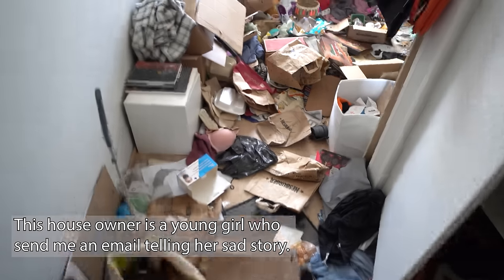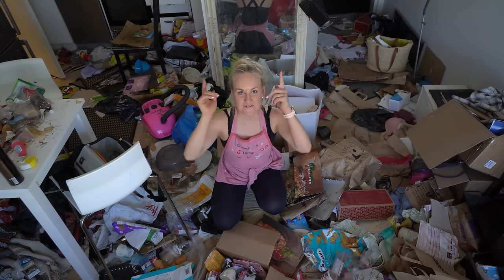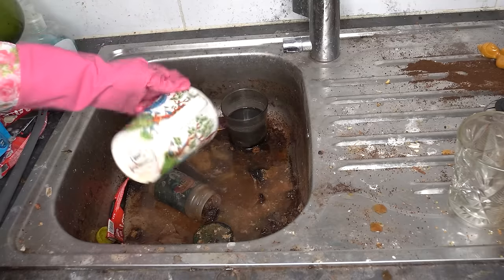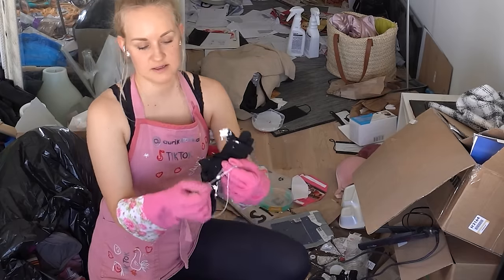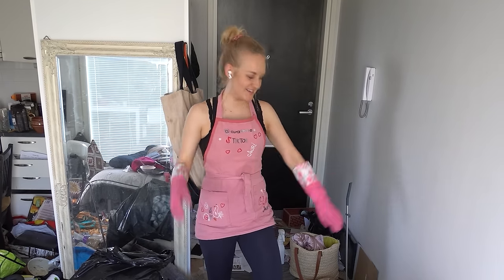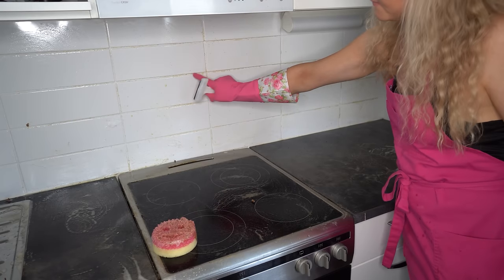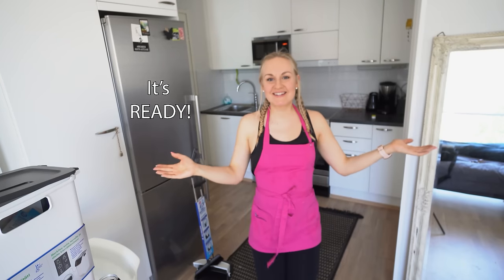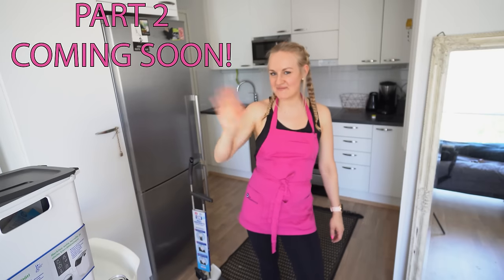MASSIVE 4 DAYS DEPRESSION HOUSE CLEANING FOR FREE | giving a fresh start! 🥰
Hi, I´m Aurikatariina and I do cleaning videos. Today I show you how I cleaned my follower´s home for free! This young girl asked my help because she has depression and other mental illnesses. I helped her and cleaned her home for free. Home makeover with satisfying results! Cleaning tips and cleaning hacks. Kitchen cleaning, oven cleaning, stove cleaning, microwave wahsing, chaos cleaning, transformations. Oddlysatisfying before and after results.

💗Scrub daddy

💗Scrub mommy

💗Alternative "Steel Daddy"

💗Power Paste

💗Oven cleaner

💗Floor Squeegee

💗Microfibre cloths

Video summary
00:00 The story
01:12 sink
03:13 collecting trash
05:44 organizing cabinets and drawers
06:47 moldy dishes
07:07 microwave washing
07:36 stove & decluttering
08:22 part 2 sneak peek
08:33 organization tip
08:47 floor cleaning
09:09 BEFORE AND AFTER